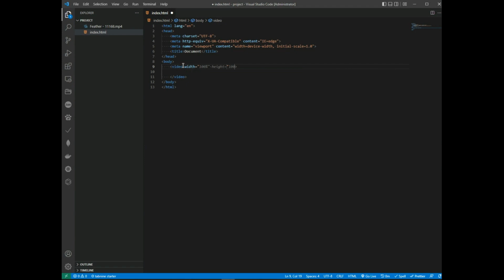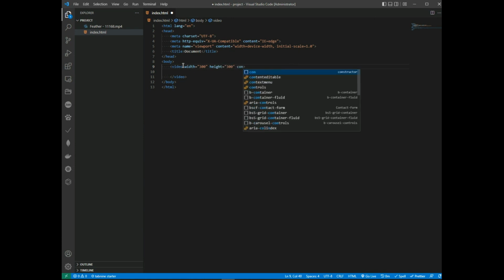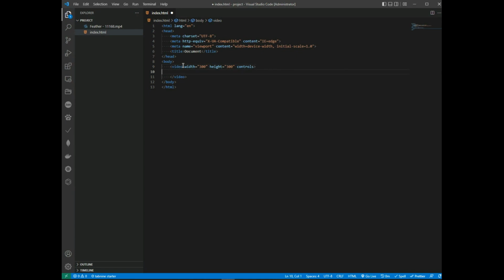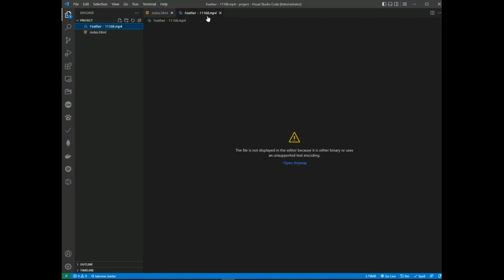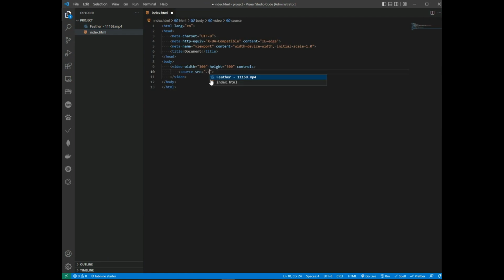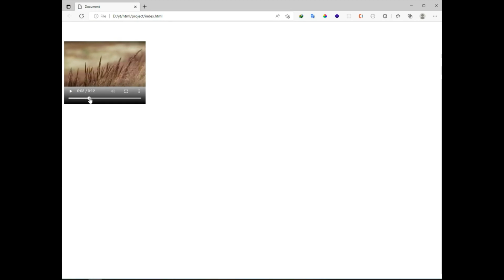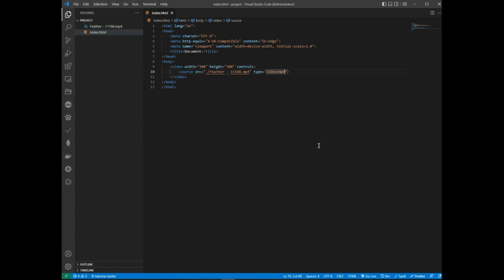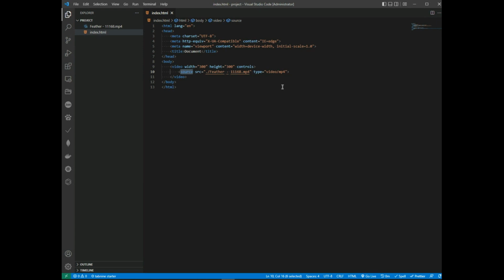🚀 HTML tutorial for beginners - Video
The HTML video element is used to show a video on a web page